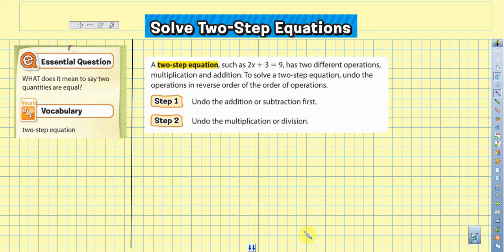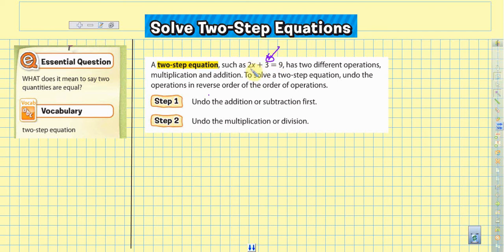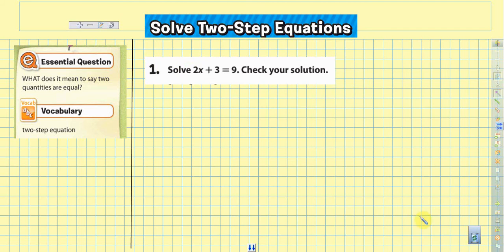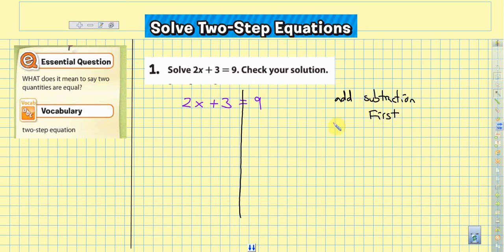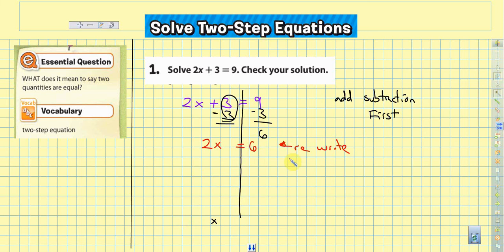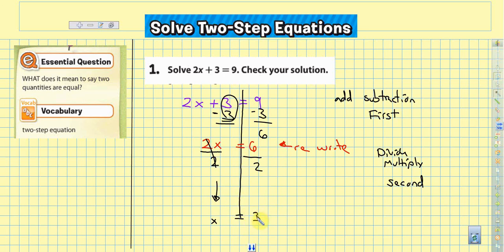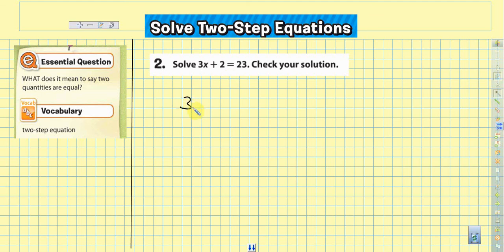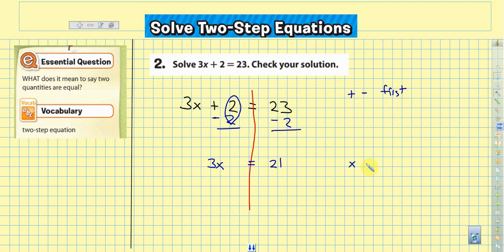Solve TwoStep Equations Ex 1 2